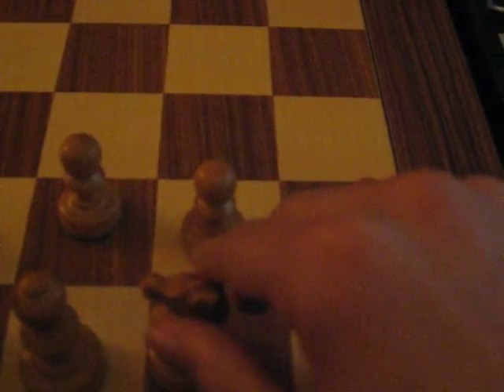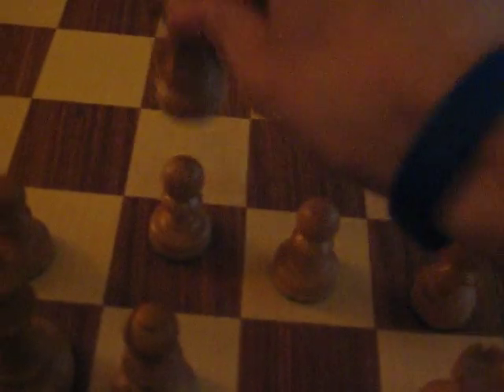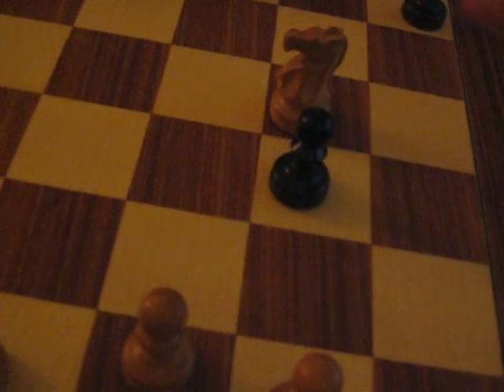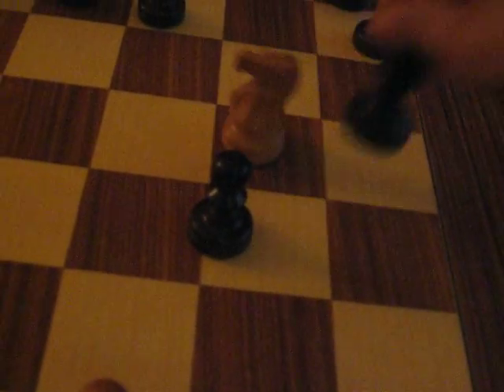How knights move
knights